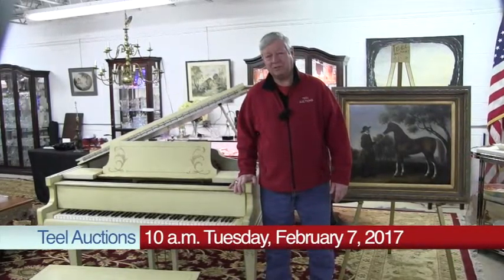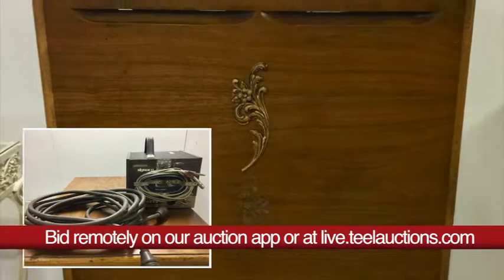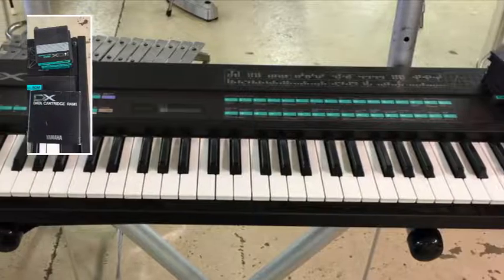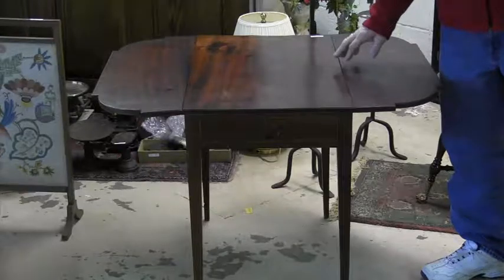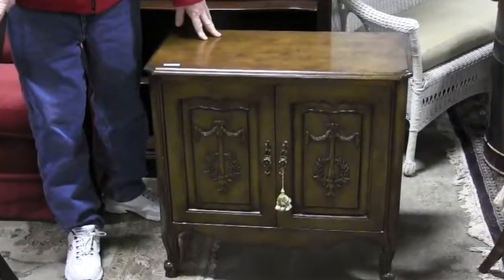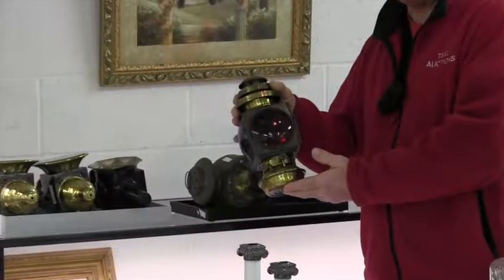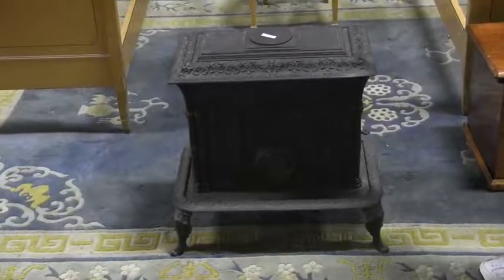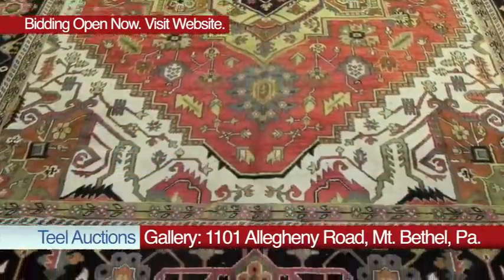Teel Auctions Sale of 10 a.m. Tuesday, February 7, 2017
Nice sale of outstanding musical equipment, furniture, artwork, glassware, pottery, collectibles and antiques. Fender Twin, Rhodes Mark I, Leslie speaker, Yamaha DX-7, more.